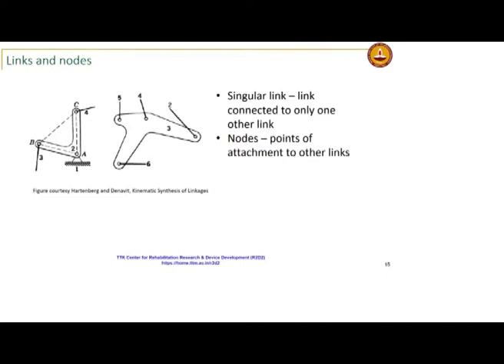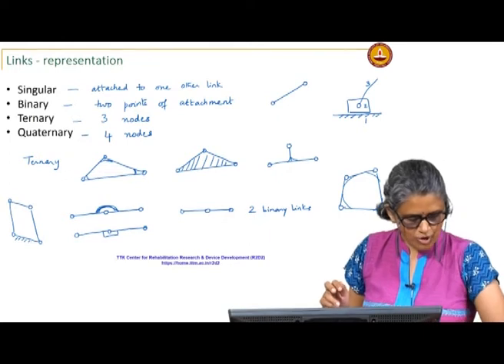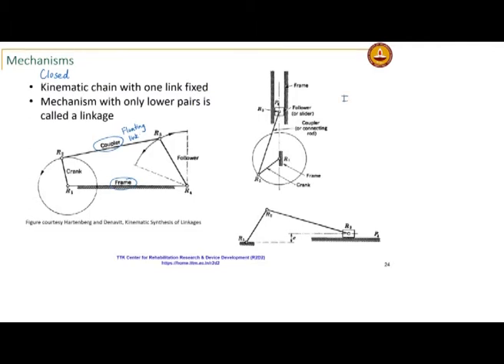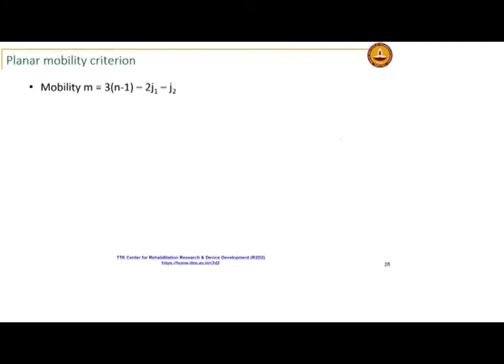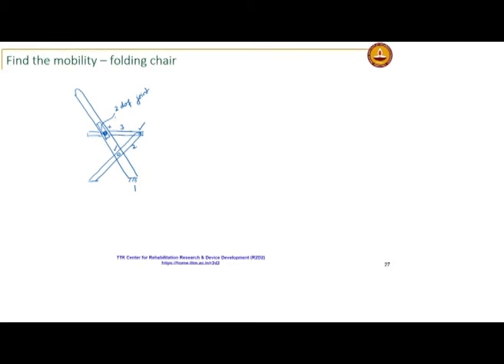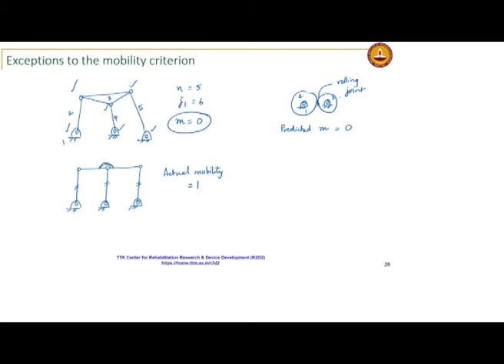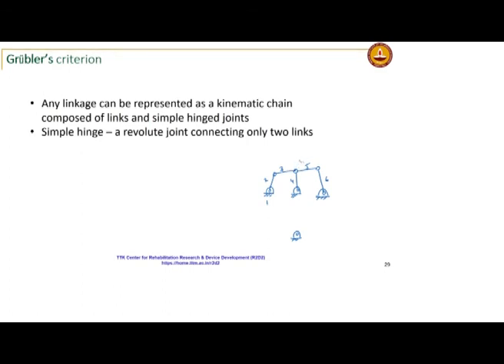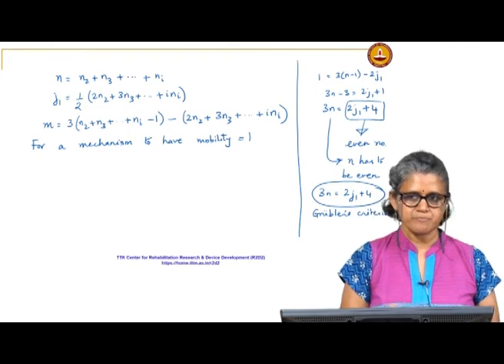Links, Pairs, Kinematic Chains; Planar Mobility Criterion: Lecture-02